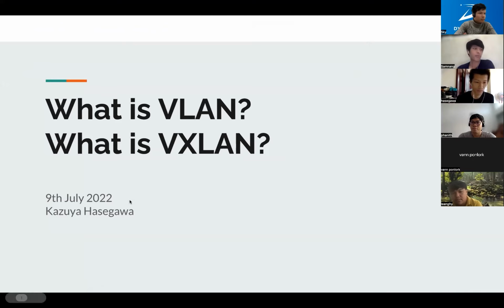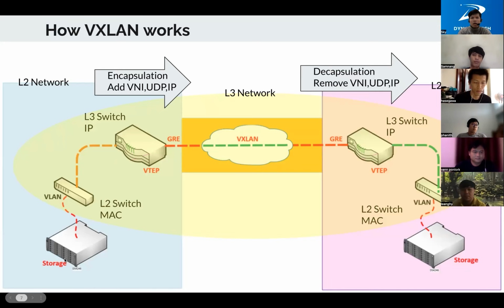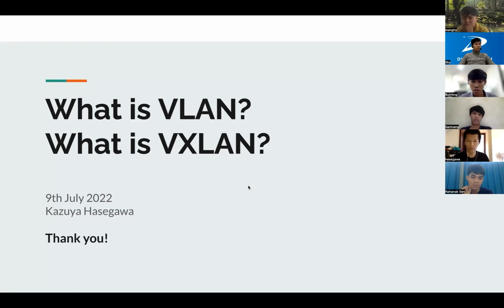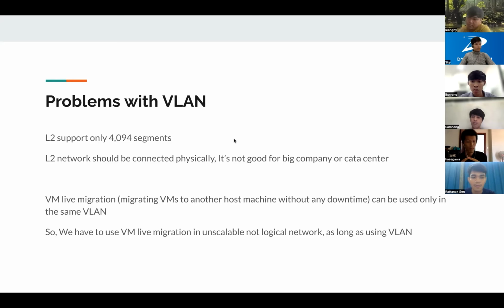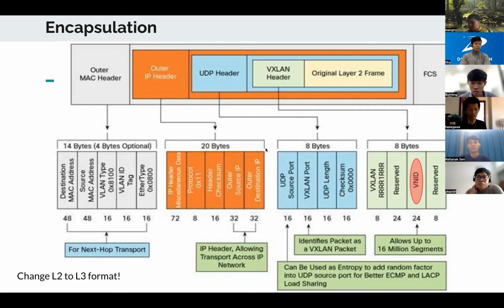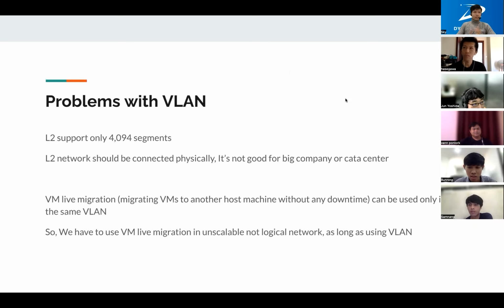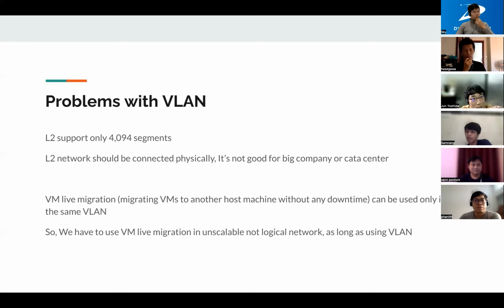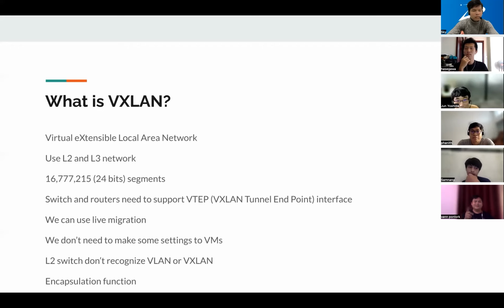VLAN And VXLAN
Technical Week Presentation
Presenter: Hasegawa
Title: VLAN And VXLAN

VxLAN is very similar to VLAN, which also encapsulates layer 2 frames and segments networks.

The main difference is that VLAN uses the tag on the layer 2 frame for encapsulation and can scale up to 4000 VLANs.

VXLAN, on the other hand, encapsulates the MAC in UDP and is capable of scaling up to 16 million VxLAN segments.